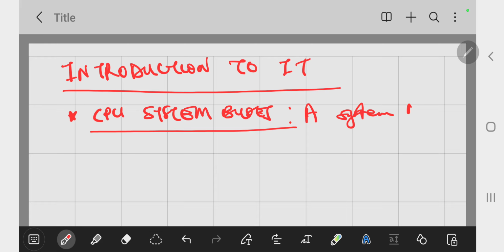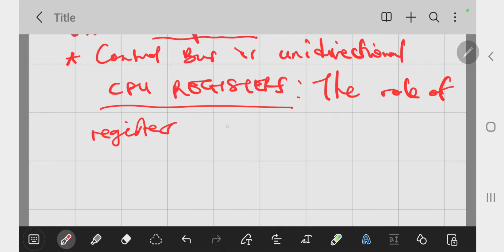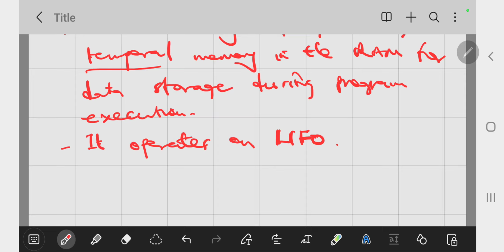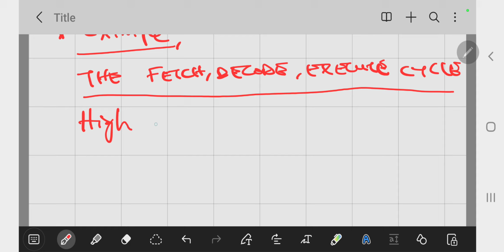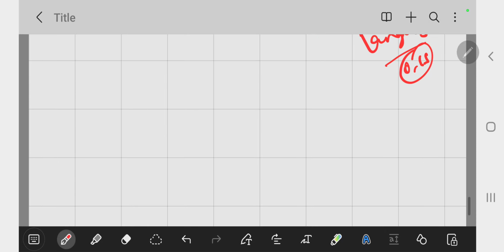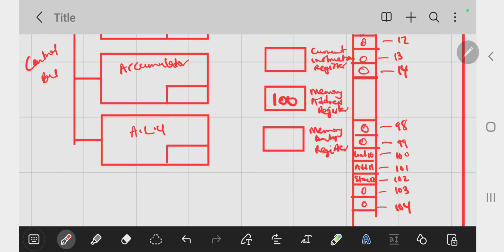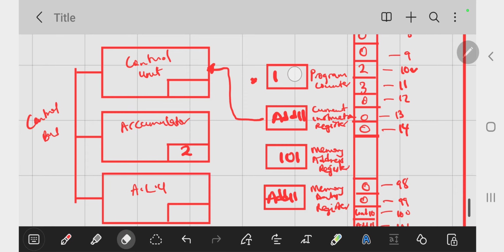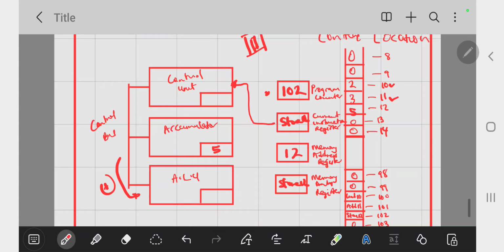Introduction to IT ENG2139 chapter 1 lesson 2